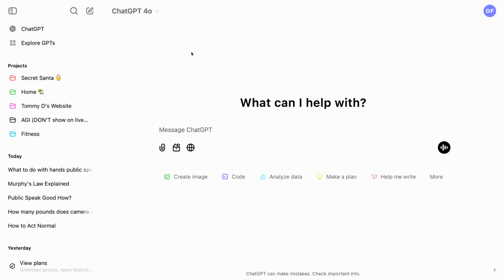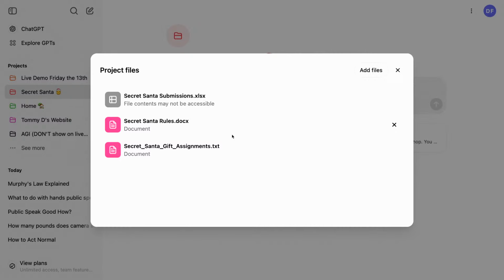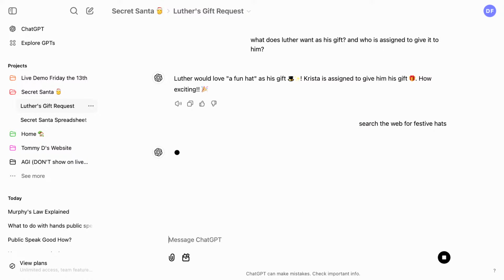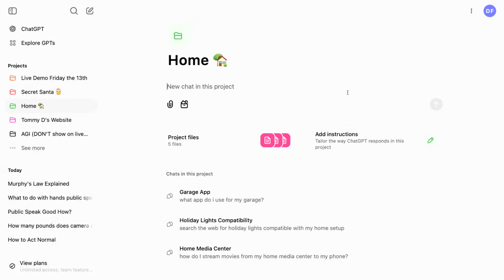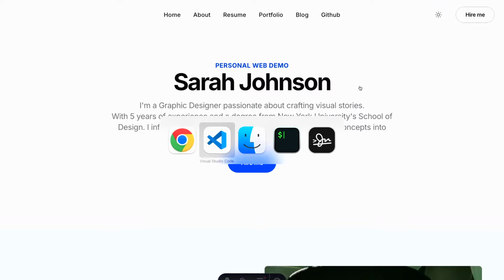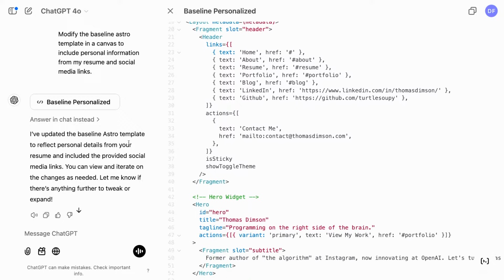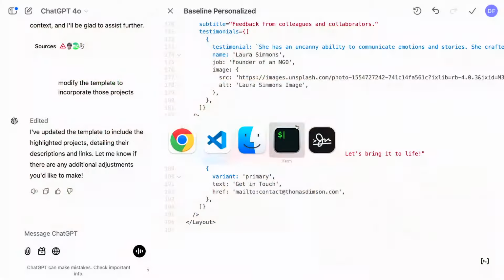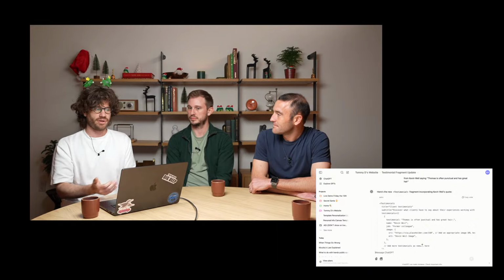Projects—12 Days of OpenAI: Day 7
Kevin Weil, Drew Schuster, and Thomas Dimson introduce and demo Projects.